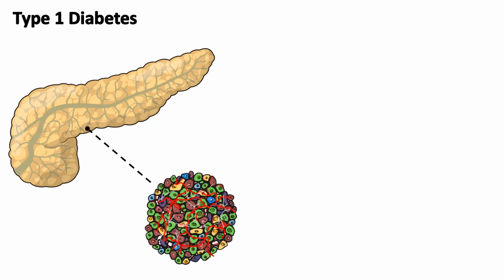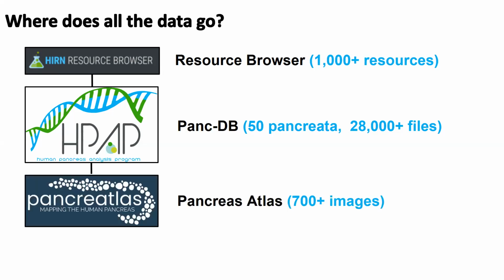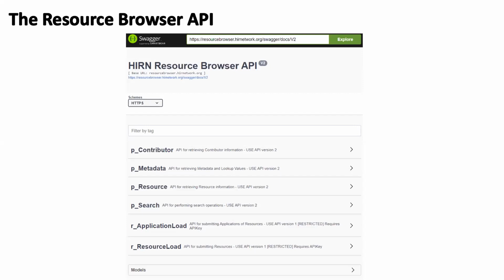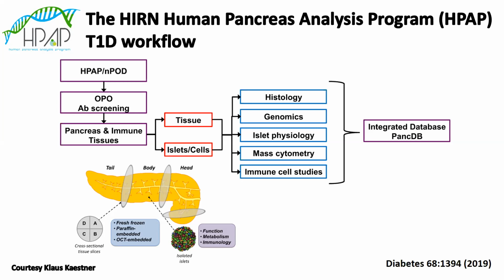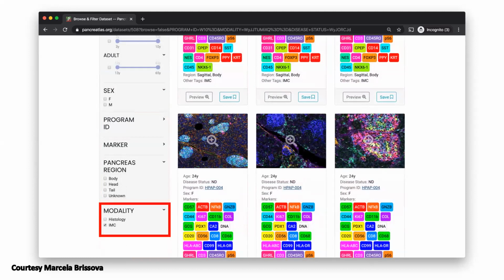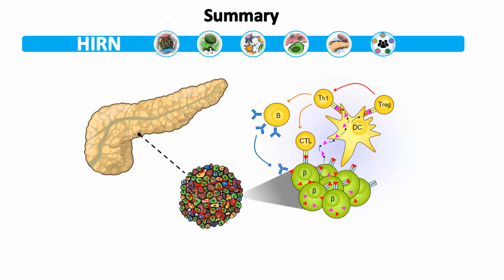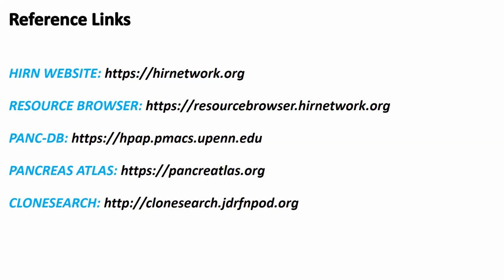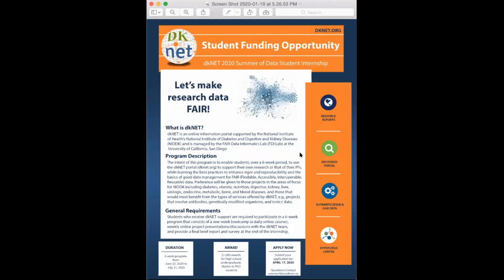dkNET Webinar: Sharing Data and Other Resources from the Human Islet Research Network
Abstract
The Human Islet Research Network (HIRN) connects many of the world’s leading scientists and laboratories together to address essential questions related to the loss of functional human beta cell mass in Type 1 Diabetes. Since its inception in 2014, hundreds of studies have been performed and published. Valuable resources have been generated for dissemination to communities and investigators of interest. In this webinar, you will be introduced to the services and resources available through HIRN, including bioreagents, datasets, documents, and technologies.

Presenter:
John S. Kaddis, Ph.D.; MPI, Human Islet Research Enhancement Center (HIREC) for HIRN; Assistant Professor, Departments of Diabetes Immunology, and Diabetes and Cancer Discovery Science, City of Hope/Beckman Research Institute, Diabetes and Metabolism Research Institute, Duarte CA USA